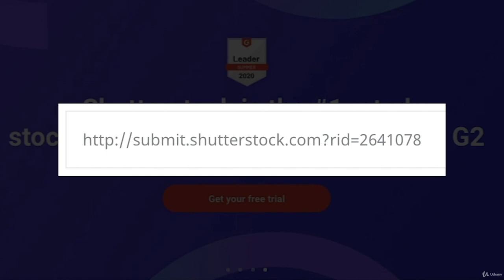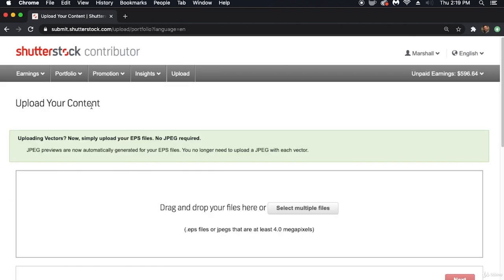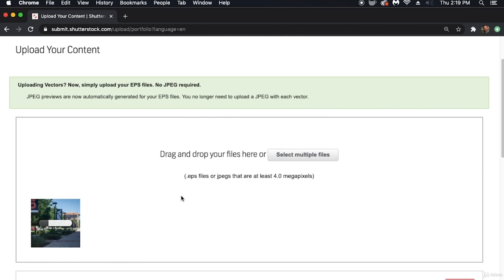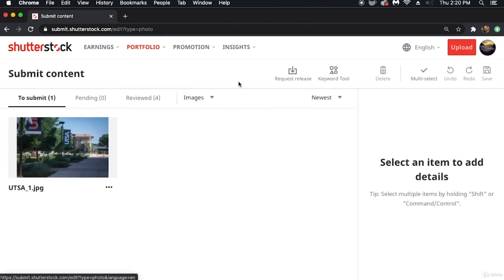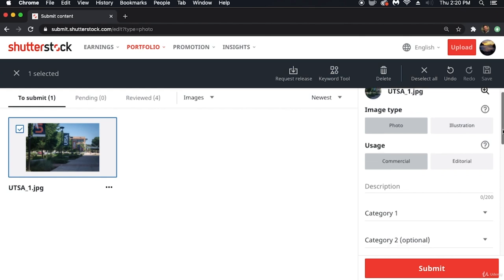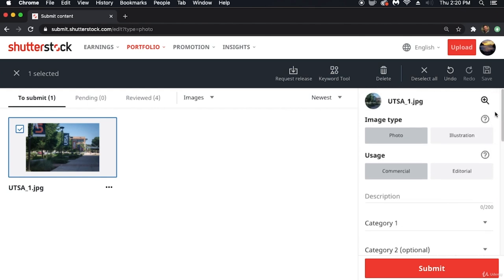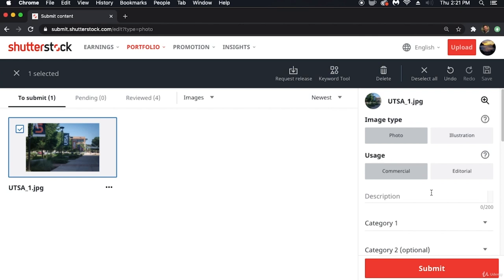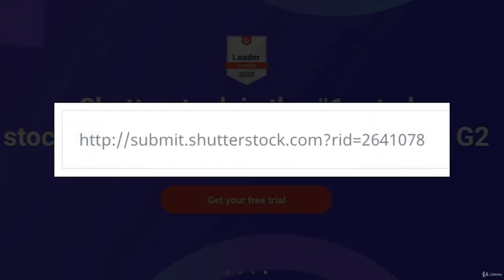Upload Images to Shutterstock | Step-by-Step Guide for Beginners 2024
In this lesson from Modern React, Express 2024: Build Complete Canva Project A–Z, you’ll learn how to upload an image to Shutterstock the right way—covering both the technical workflow and the creative standards required for approval. Whether you're building a Canva-style MERN application or learning how creators manage digital assets, this lesson helps you understand the full contributor pipeline, from file preparation to publishing.

📤 In this video, you’ll learn:

How to properly prepare and format your images for Shutterstock submission.

Shutterstock’s quality requirements, including resolution, noise control, and sharpness.

The correct way to add titles, keywords, and categories for maximum visibility.

Tips for passing content review and ethical guidelines, especially after using tools built in your React + Express image editor.

How uploading to platforms like Shutterstock informs your own MERN stack asset-handling workflows for your Canva-style project.

By understanding the submission process, you’ll not only become a more informed creator—you’ll also gain insight into how large platforms handle uploads, metadata, and user content, improving the systems you build as a full-stack developer.